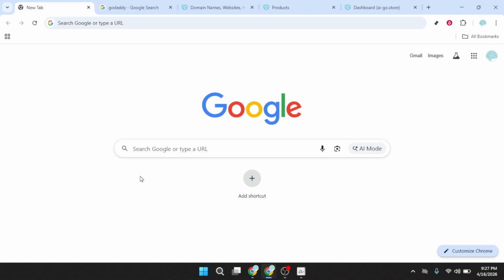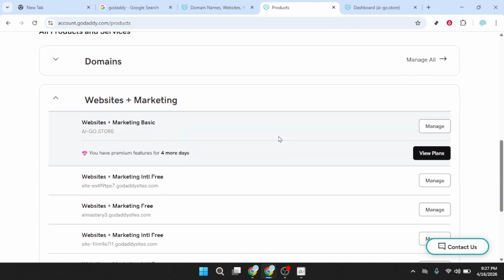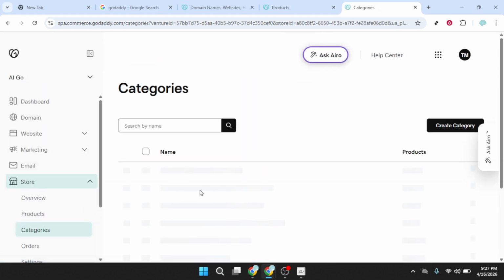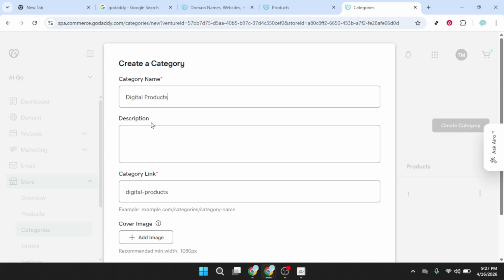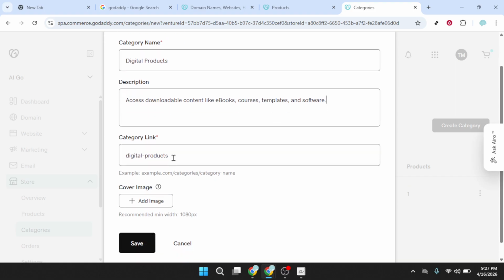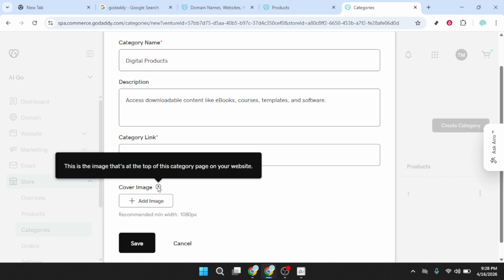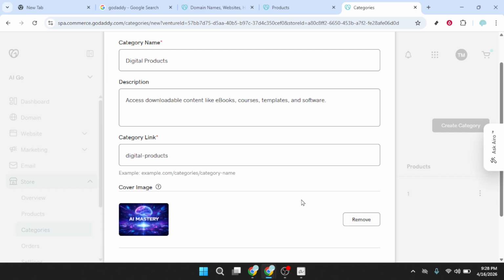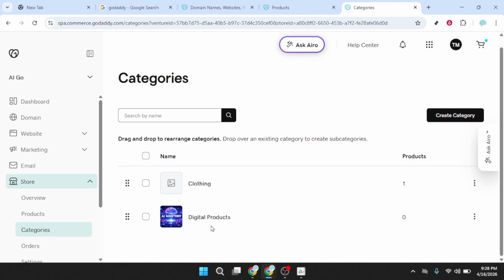How to Create Category in GoDaddy Store (Tested)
In this video, we discuss how to create a category in a GoDaddy store to cleanly organize your vast inventory and boost customer shopping speed. Implementing a sharp product organization UI drastically improves your digital storefront tech. Watch this GoDaddy tutorial for retail web architecture.

00:00 Intro
00:12 Search for GoDaddy
00:18 GoDaddy Website
00:22 Account Dropdown
00:25 My Products
00:30 Select Business
00:38 Manage Button
00:43 Site Dashboard
00:46 Store Section
00:52 Categories Link
00:58 Categories Page
01:03 Create Category
01:08 Category Form
01:12 Name Field
01:27 Description Field
01:43 Category Link
02:05 Cover Image
02:14 Select Image
02:20 Image Library
02:25 Insert Image
02:31 Save Category
02:39 Success Notification
02:44 Final Category List